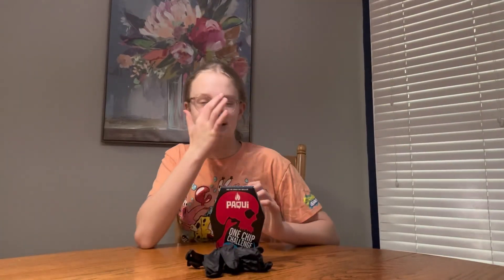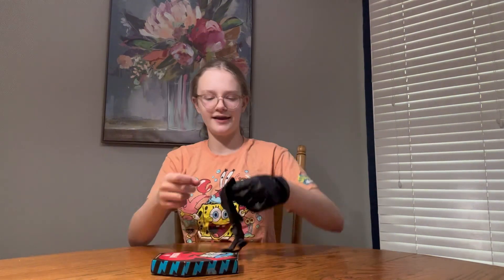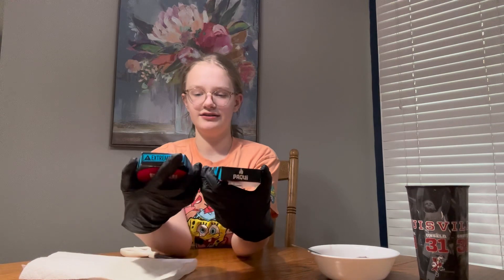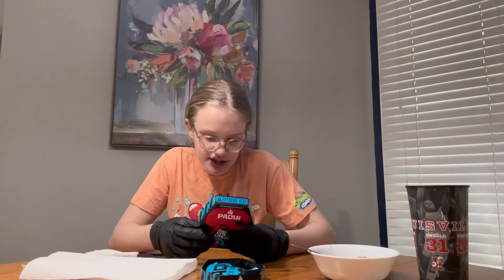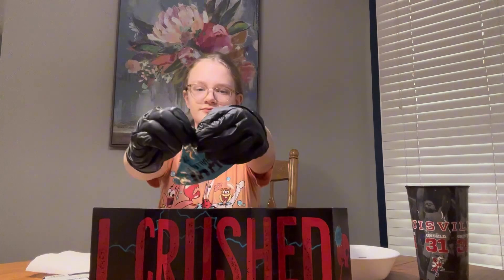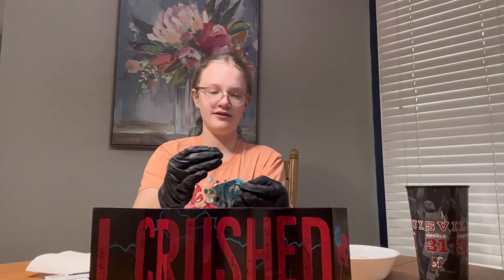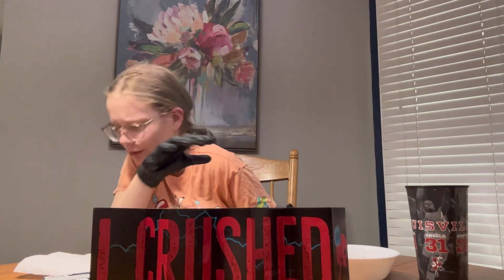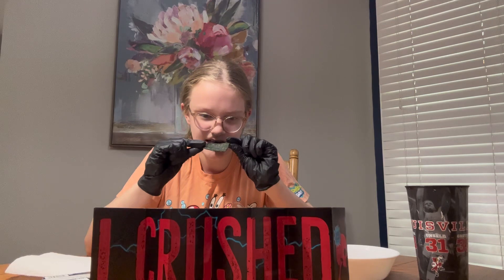I Did The ONE CHIP challenge *BAD IDEA*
In this video i tried the Paqui One Chip Challenge. *bad idea* i hope you enjoyed and i will be posting next week!